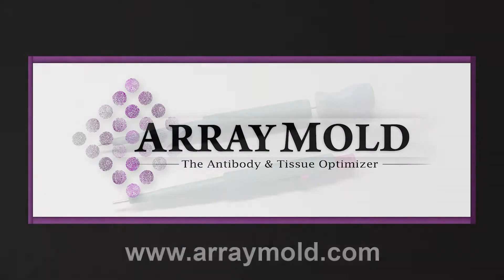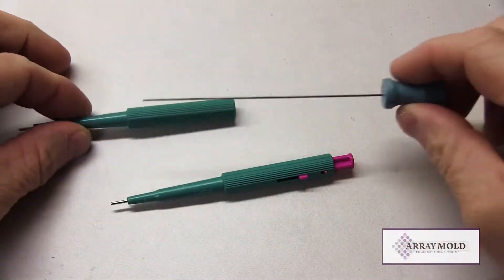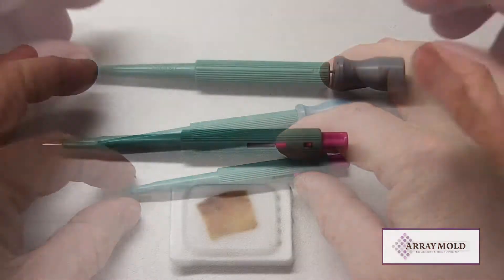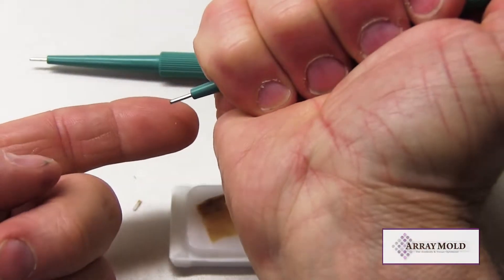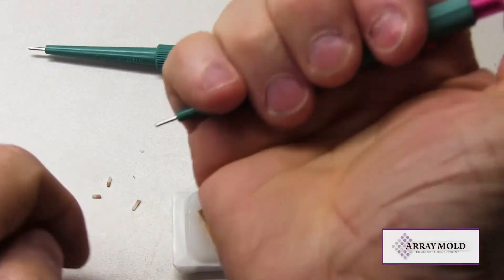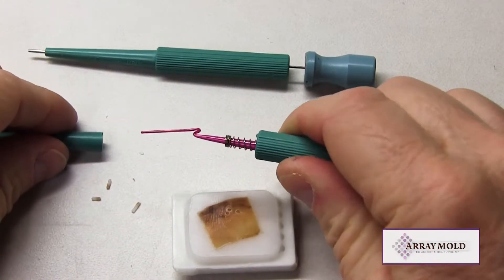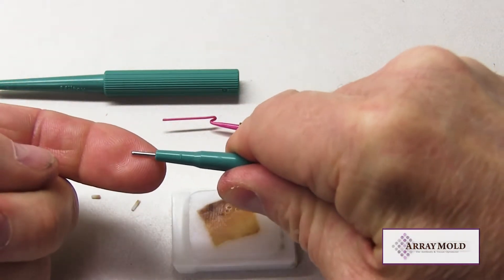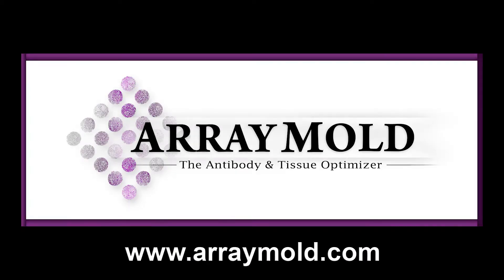TMA Tissue Microarray Needle Comparison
The video compares the two types of needles used with silicone mold TMA instruments currently on the market. The Arraymold used a single needle with a stylet to punch and extract tissues for TMA construction. Other companies use a plunger type needle. Although the plunger needle is a simpler all in one method; this video will explain how it is an inferior in design and will fail after a few punches. The plunger needle was not originally intended or designed for TMA construction with Formalin Fixed Paraffin Embedded (FFPE) tissues.
Arraymold was the first and original silicone mold TMA company to enter the market. We tested the plunger needle and found it inferior to the stylet design. That is why we don't use it like the other companies on the market. Also the needles are different sizes and are not interchangeable. So you can only use the needle the TMA instrument was designed for.